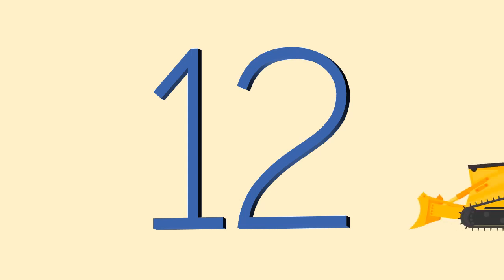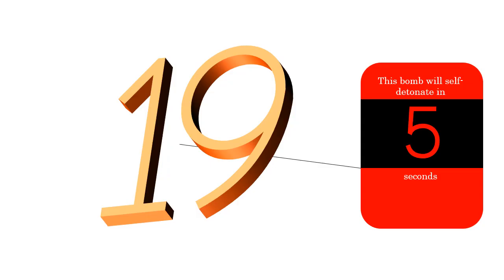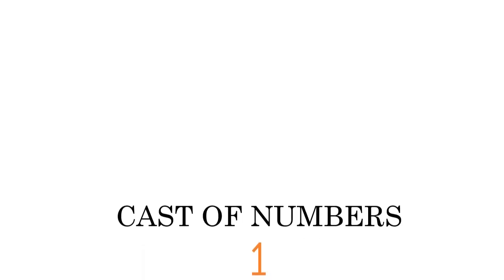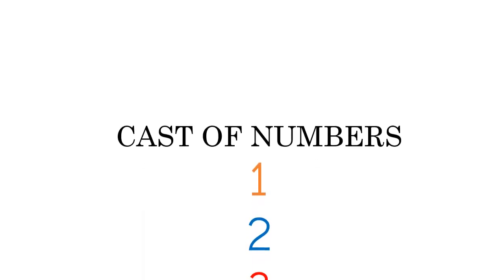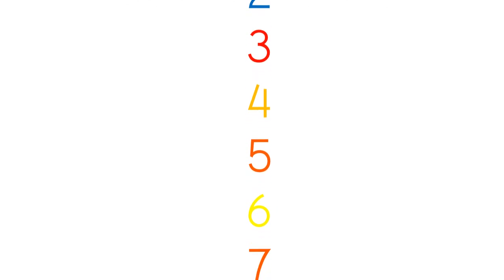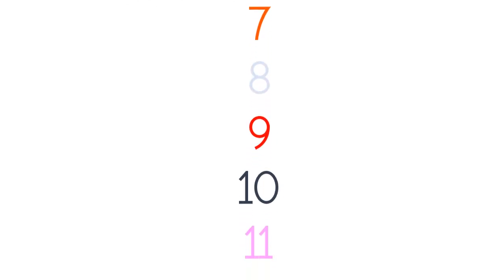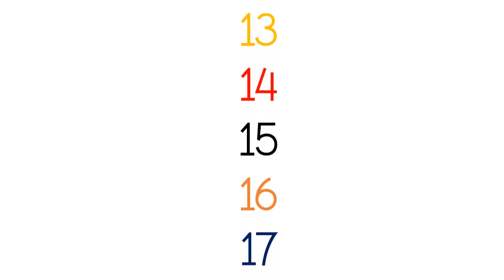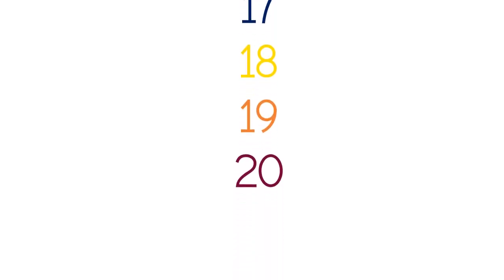Number Elimination 1 to 20 (revision)